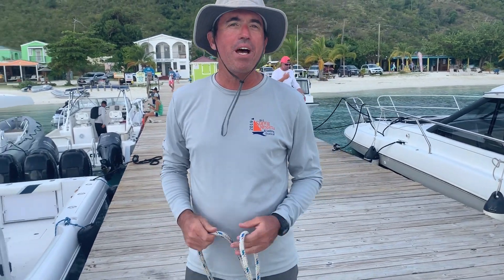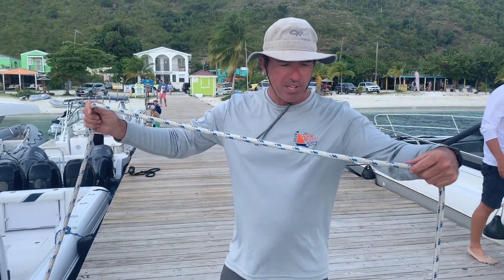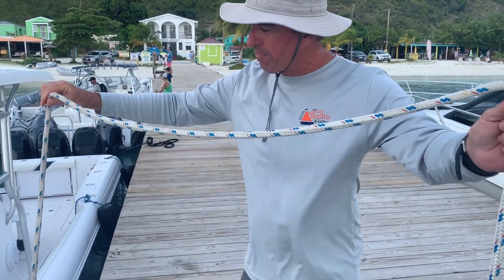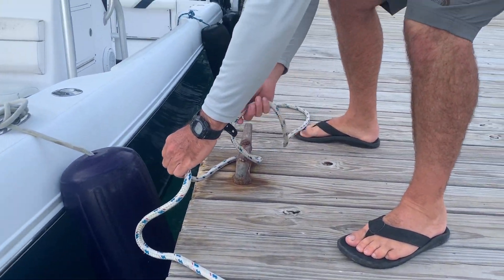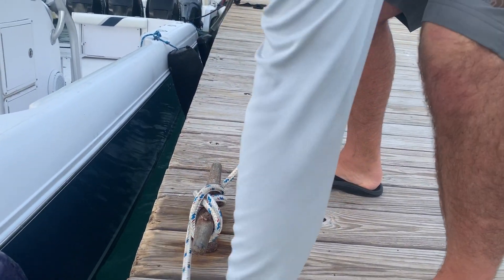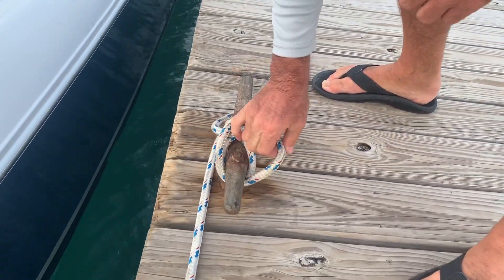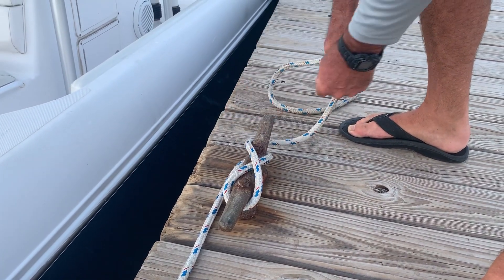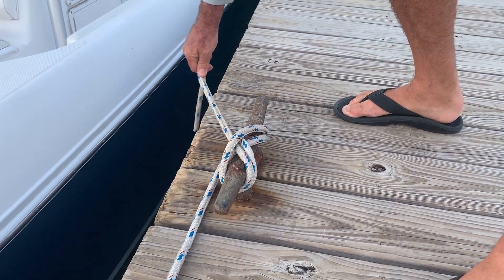How to Tie a Cleat Hitch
Manhattan Sailing School teaches its students how to tie a cleat hitch.